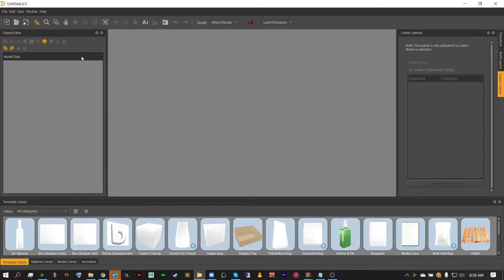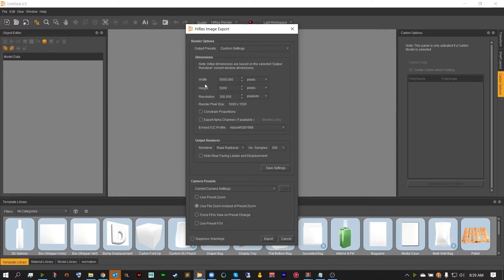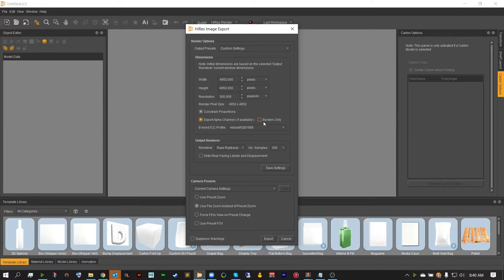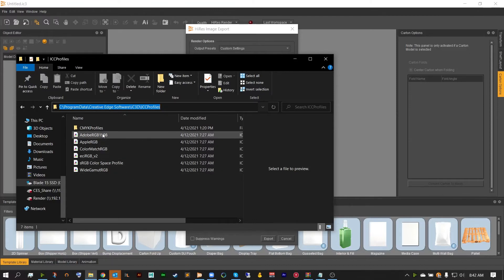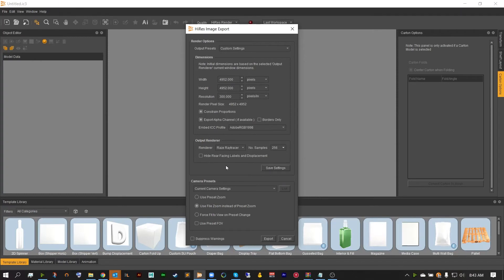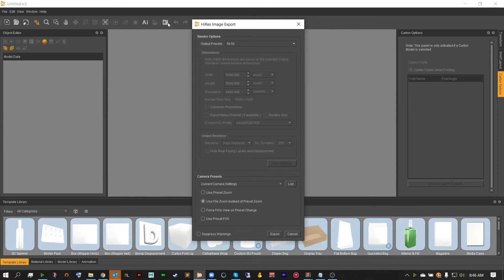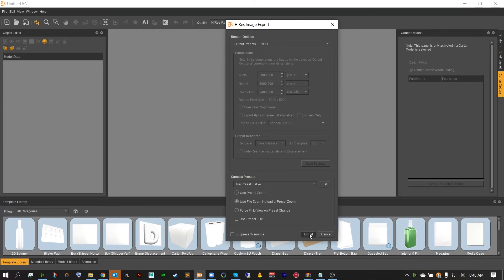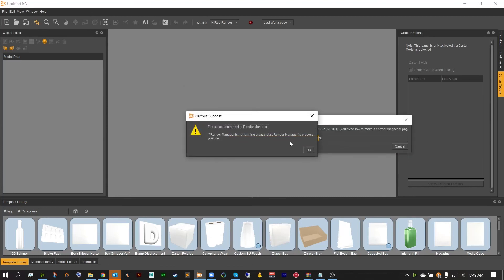IC3D QuickByte: Hi-Res Export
In todays IC3D Quickbyte I'll be going through the Hi-res image export window.
Be on the look out for a lot more videos to come!